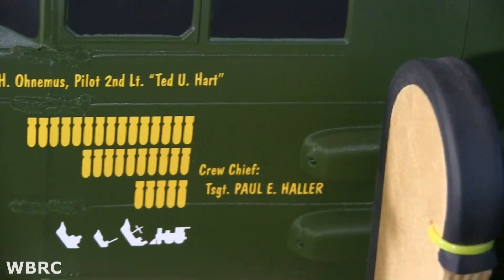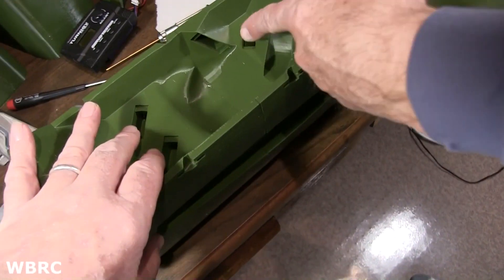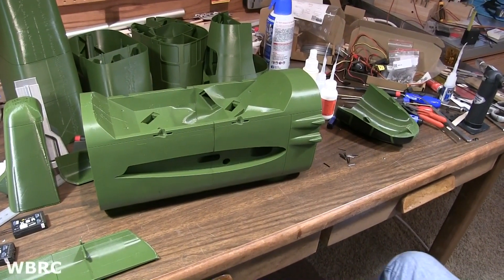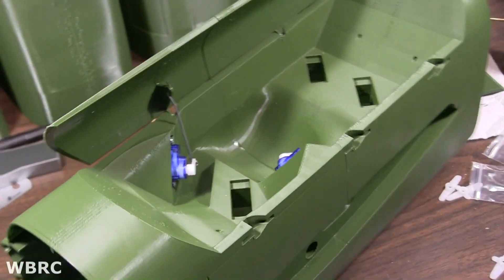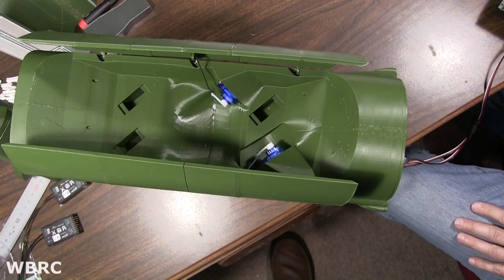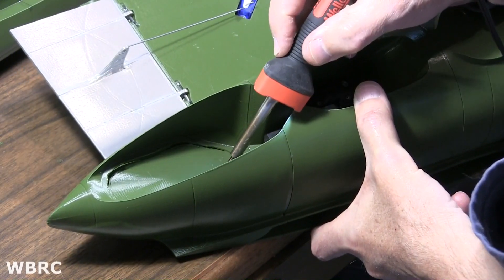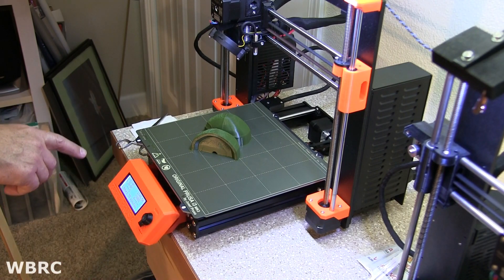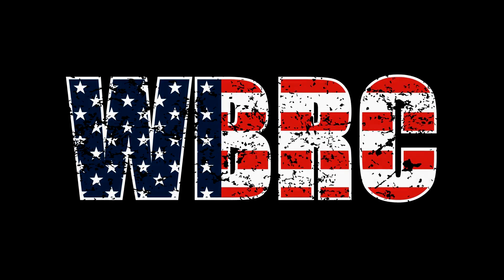3D LabPrint B 25 Mitchell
This is a brief overview of the 3DLabPrint B-25 print and assembly. A few details are examined more closely such as installing the bomb bay door option, and cutting the wheel openings into the wheel wells.

Many thanks to Chris for demonstrating his process and sharing some insights to 3D aircraft building and flying.

We expect to maiden this very cool printed war bird in the coming days. Winter weather is making it difficult.

If you haven't seen the great success Chris has with his printed aircraft, check out this video of his 3DLabPrint F-86 Sabre.